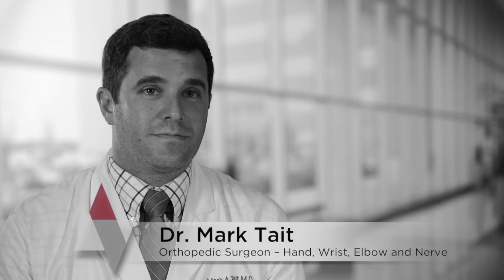What is brachial neuritis?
What is brachial neuritis? Dr. Mark Tait, a fellowship-trained orthopedic surgeon at UAMS Health, answers the question. He provides nonsurgical and surgical treatments to patients with conditions of and injuries to the hand, wrist, elbow and nerves.